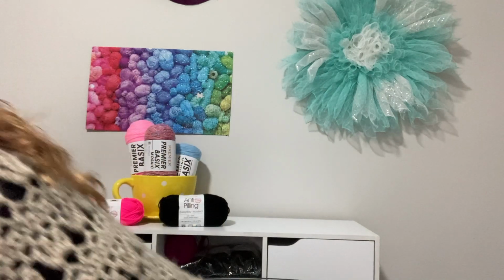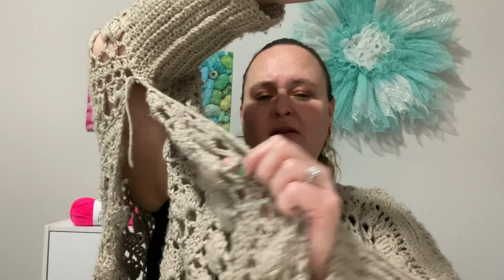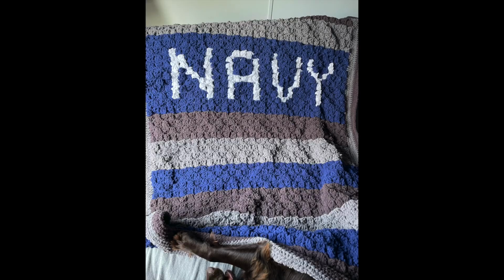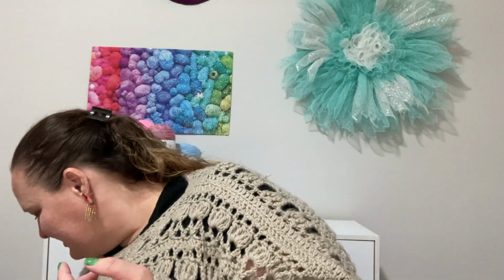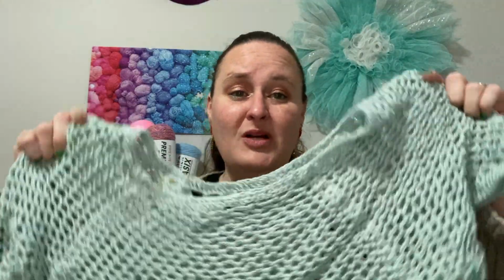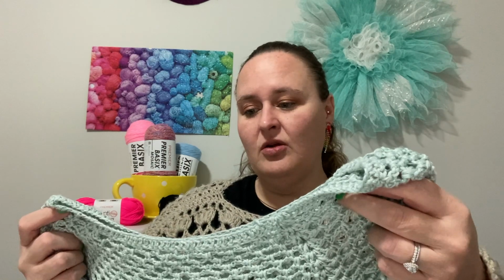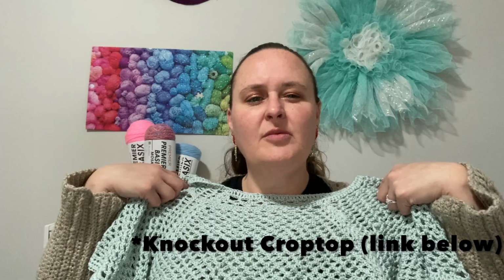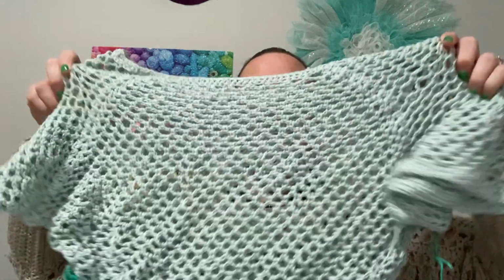2023 Reflections//Sorry I'm late//Let's wrap this thing up!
Erica @ It's Time for Yarn
P.O.Box 122